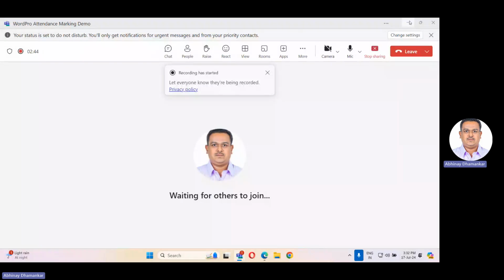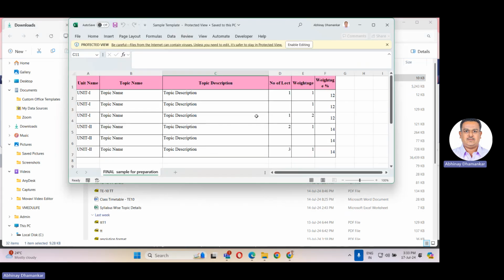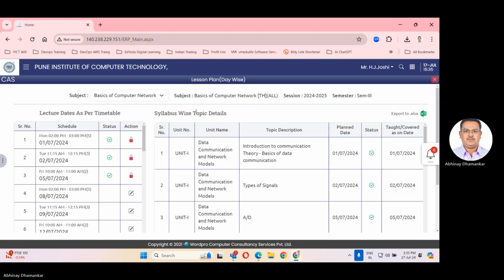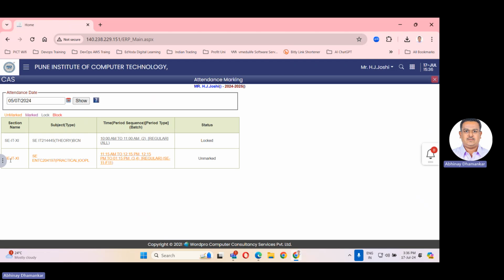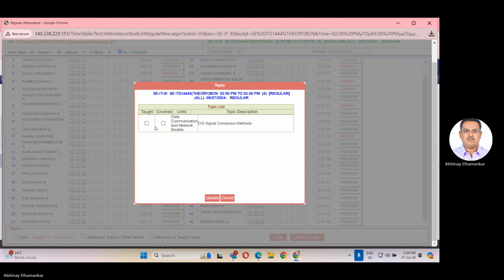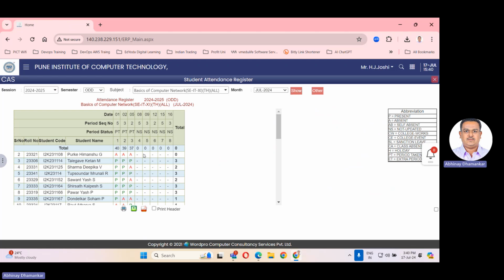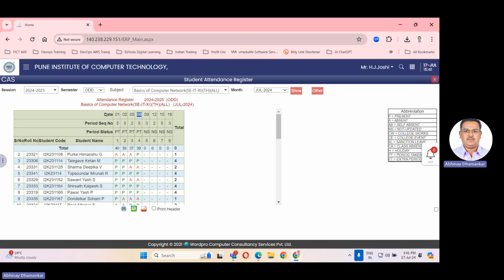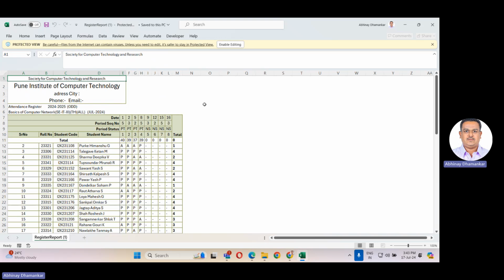WordPro Attendance Marking Demo